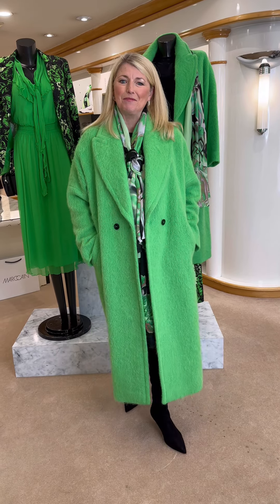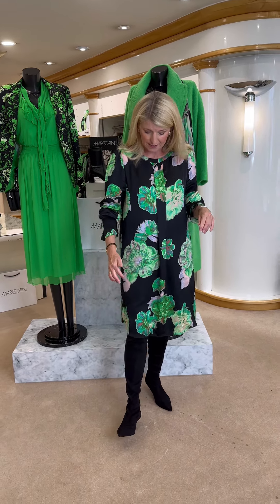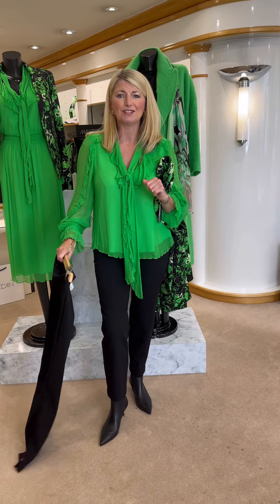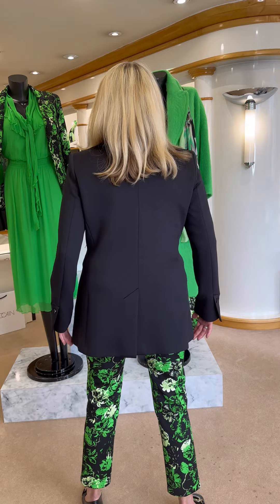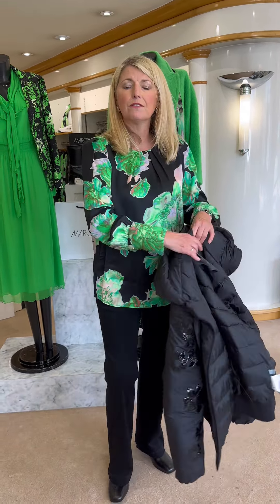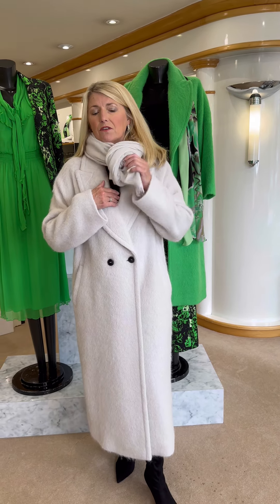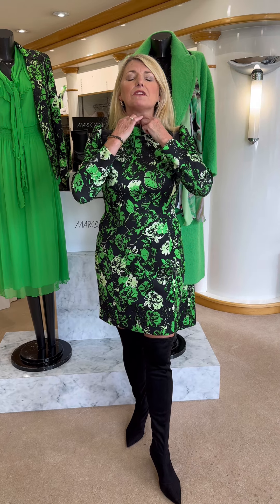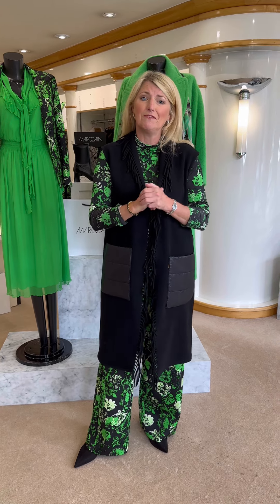Marc Cain Collections 'Contrast - Extremes' styling video from Angela Beer.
This fashion theme lives from the influences of the 90s in the style of urban coolness! Oversized meets mini. Blouses are combined with extremely wide trousers. Flowers dominate the prints. Large scale and in a modern X-ray look on lilac and black.. it is an impressive collection!